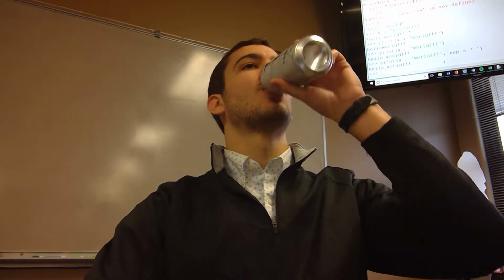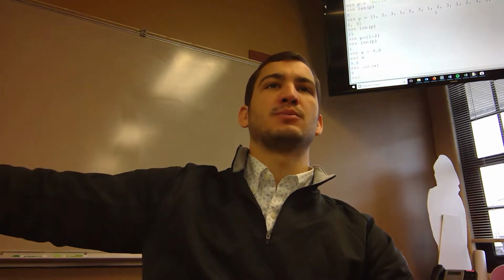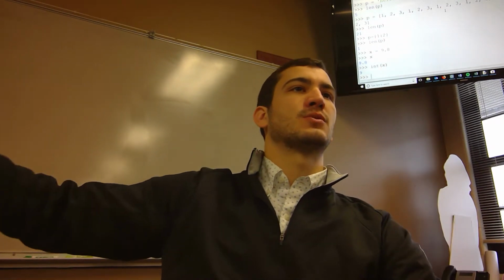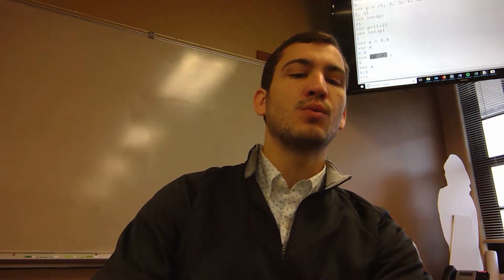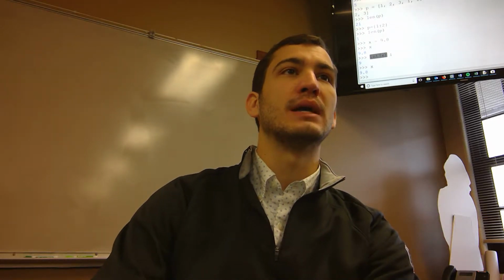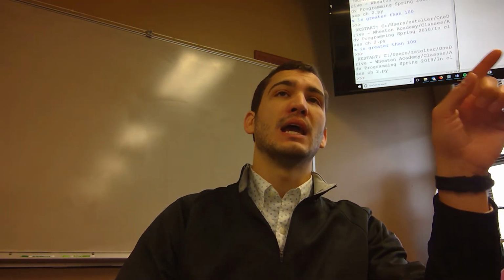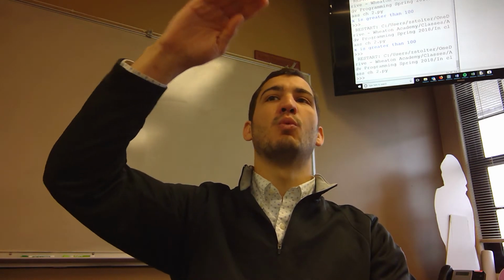Covering the Python Basics: If Statements, Loops, and Functions PT 1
multiplying strings
Print function (end and sep)
Len function (uses in strings and lists)
Str, int, float functions (how to change between them)
If statements
Boolean statements/operators
Elif statements
Else statements
While loops
 Break and continue
For loops
Range function
Importing modules
 From random import * allows the user not to have to type random in random.randint()
Functions
 Parameters
Return function
 X = function()